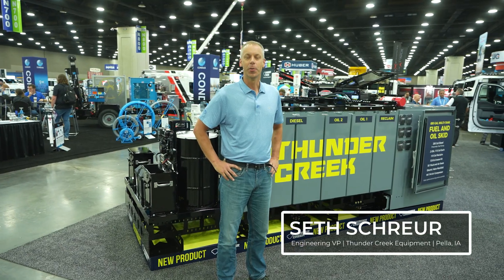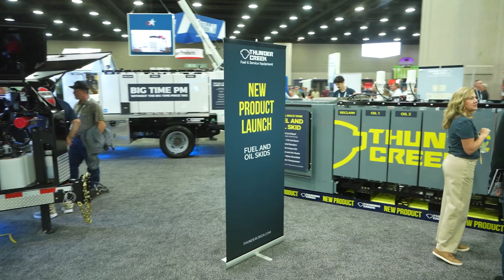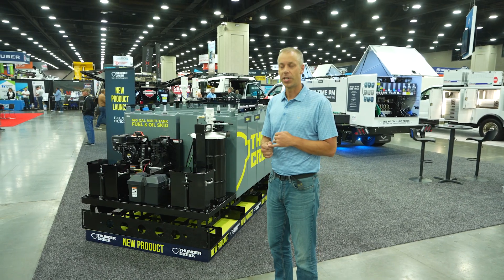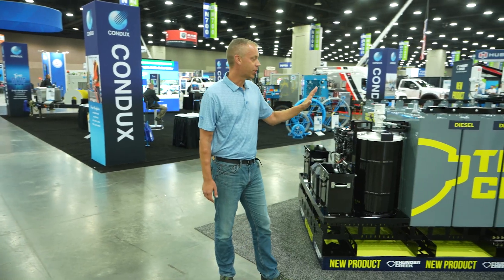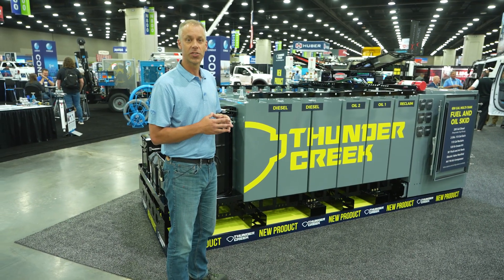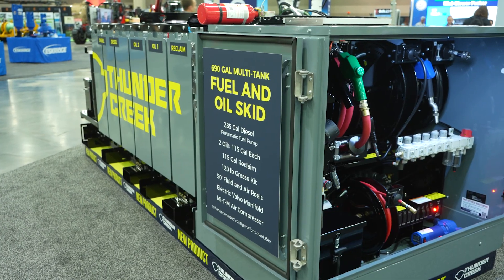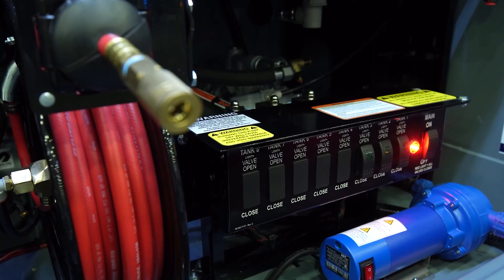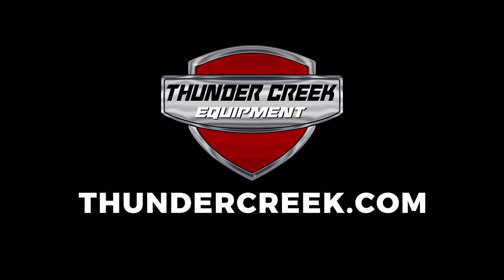New Product Launch | Multi Tank Oil Skid from Thunder Creek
Learn a little more about our new Multi Tank Oil Skid from Seth Schreur, one of our engineers at Thunder Creek Equipment.  In addition to the MTOS, Thunder Creek is also releasing two more skid products: the MTS (designed for Diesel and DEF) and the SLS (designed for PMs and Oils).